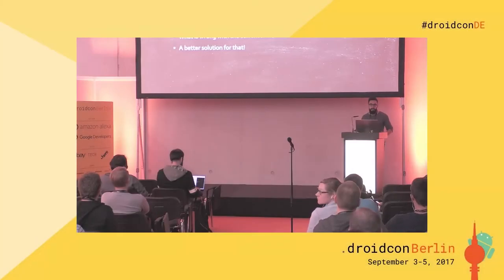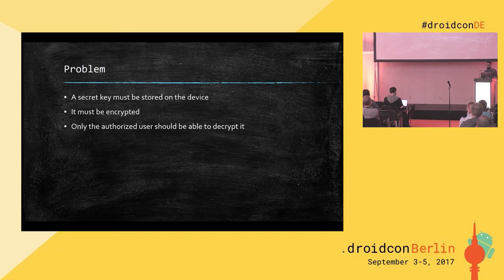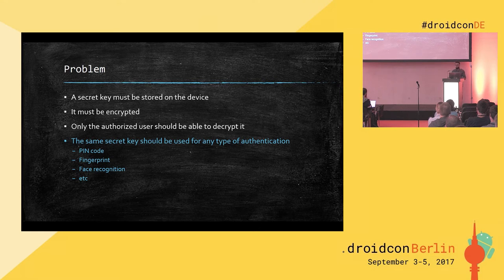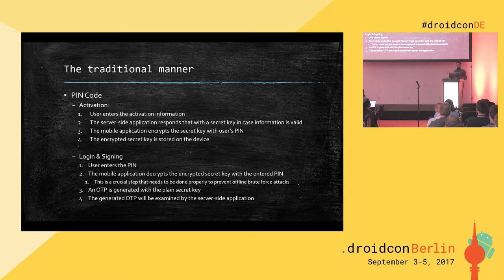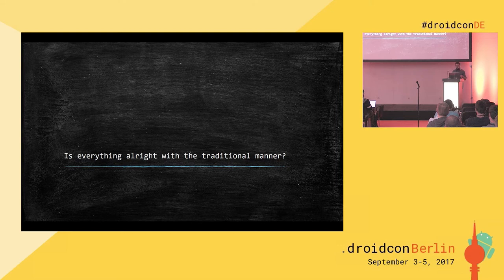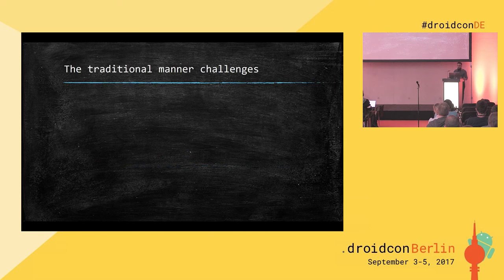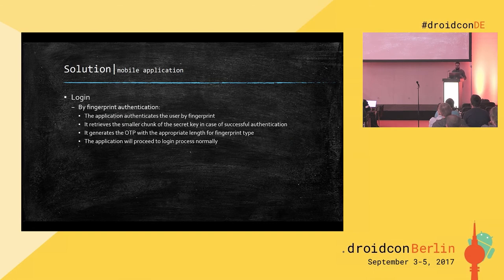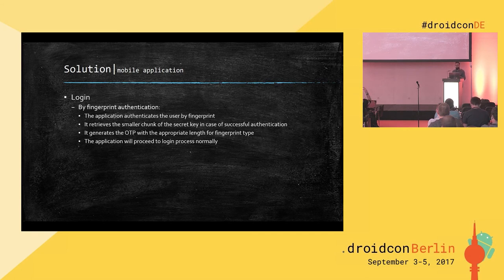droidconDE 2017: Sina Yazdanmehr - Fingerprint authentication in MobileBanking Applications - DAY 1